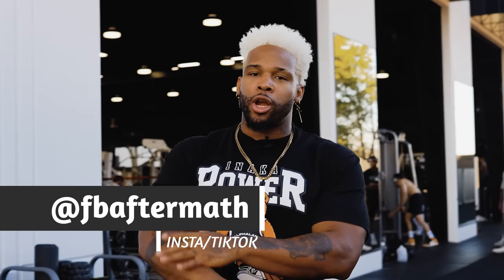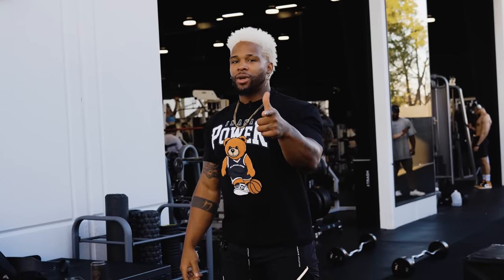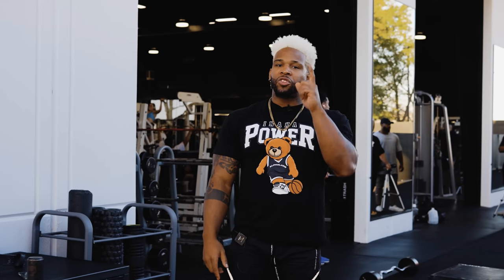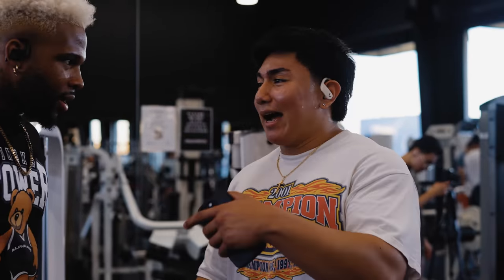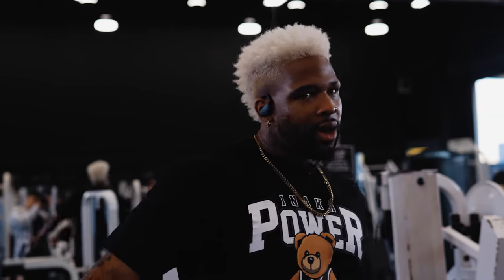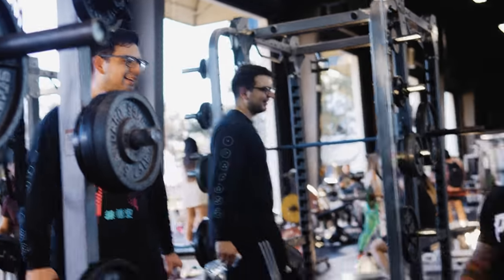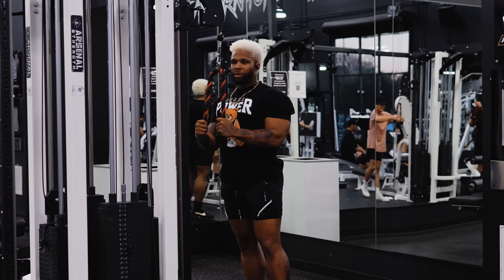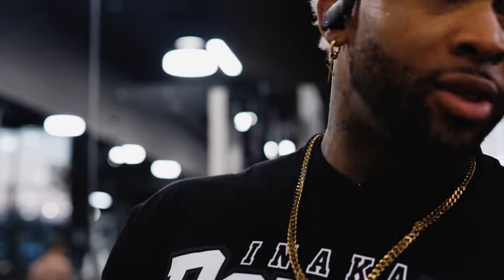Best Split For Natural Lifters| Ep.4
Full Workout:
BB Squat: Work up to top set @90% then down 2-3 sets 5 @80%